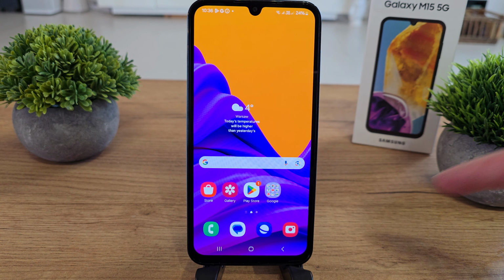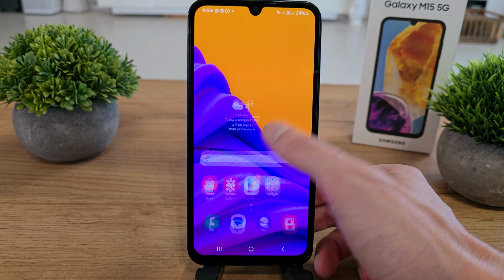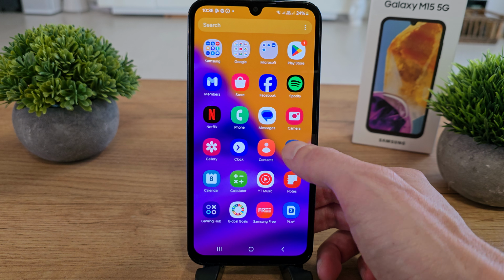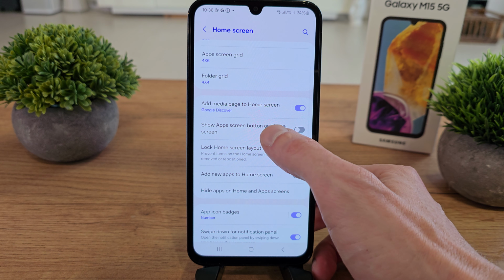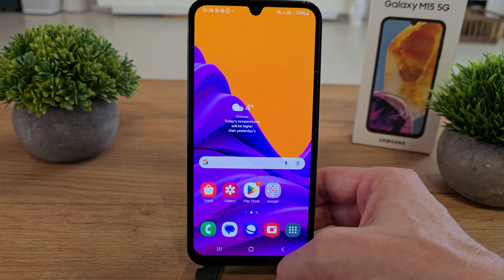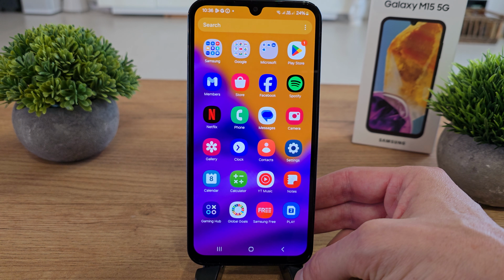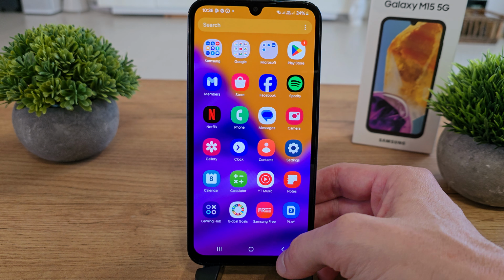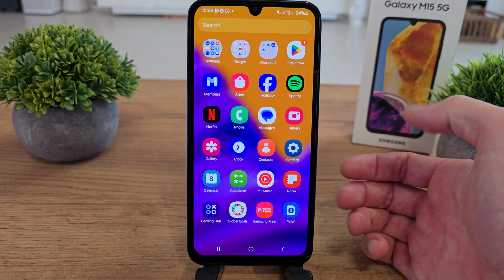📲 How to Add a Classic Menu Button on Samsung Galaxy M15 📲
🔑 Want to add a classic menu button to your Samsung Galaxy M15 like older phones used to have? This button allows quick access to your apps or settings. Here’s how you can customize your device to make it easier to access menus:

Enable Navigation Bar Button for Menu:
Open Settings: Start by opening the Settings app on your Galaxy M15.
Select Display: Scroll down and tap on Display.
Choose Navigation Bar: Tap on Navigation bar to customize the on-screen buttons.
Select Button Layout: You'll see options for adjusting the layout of your navigation buttons. You can choose a more classic layout with Back, Home, and Recent Apps buttons, or the option to customize your navigation for a Button menu style.
Enable the Button Style (if available): If available, you can switch to the Traditional button layout, which mimics the older-style phones with a dedicated button for the menu.
Apply Changes: Tap Apply to save your settings. The new layout will be visible on your screen.
Use the App Drawer for Quick Access:
If you're looking for something similar to a "menu" button, you can always use the App drawer, which provides quick access to all your apps:

Open the App Drawer: On the Home screen, swipe up to open the app drawer.
Tap on Apps: Access all your apps, just like a traditional menu.
💡 Tip: If you want a more "retro" feel, you can also use third-party apps or launchers that offer classic-style home screens and menus!